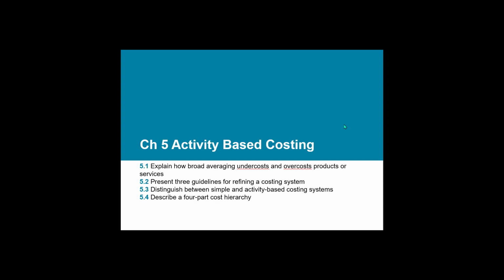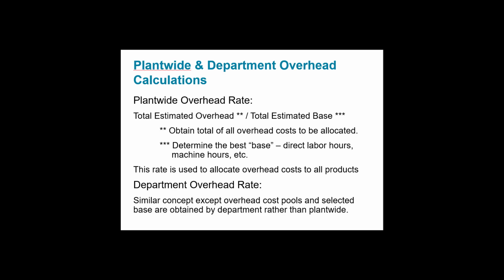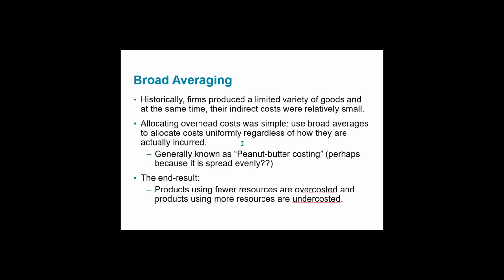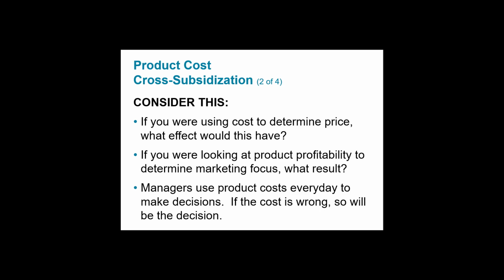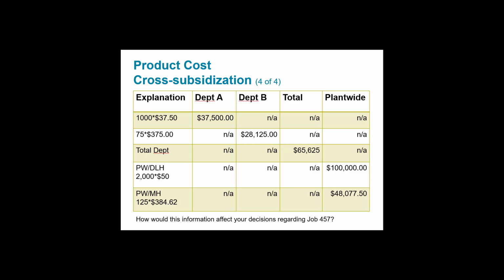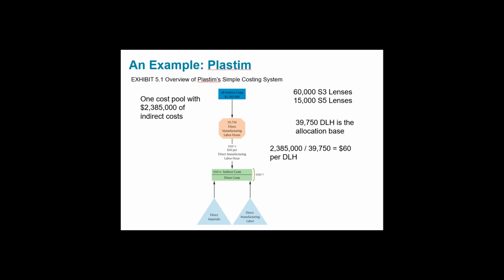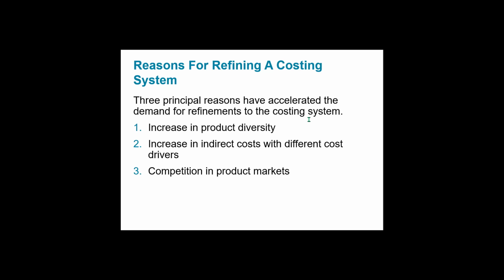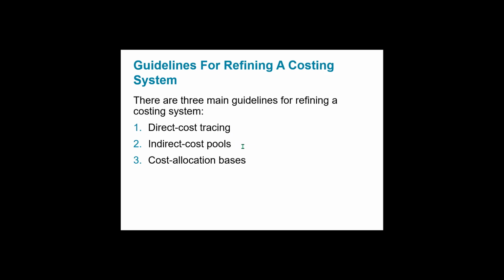3341 Ch 5 LO1 4